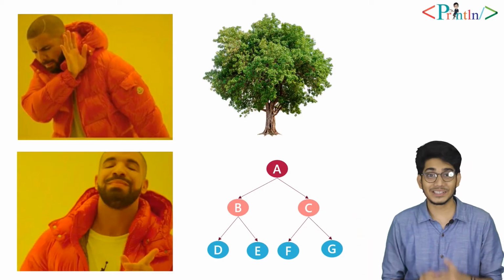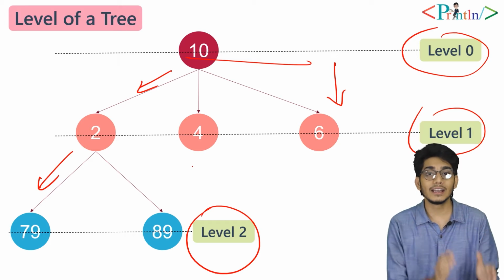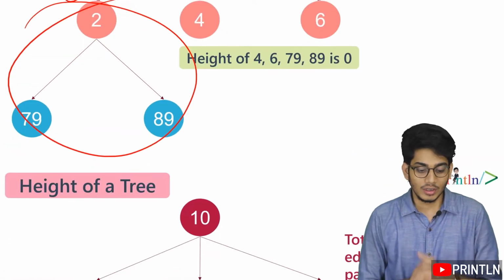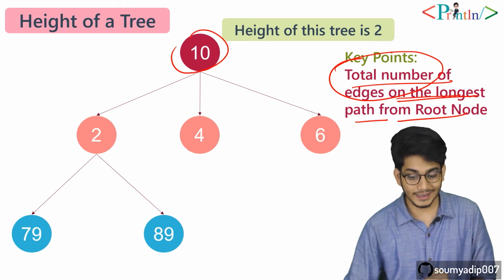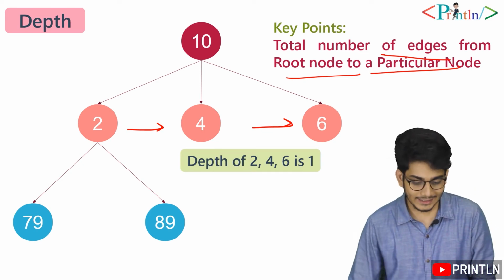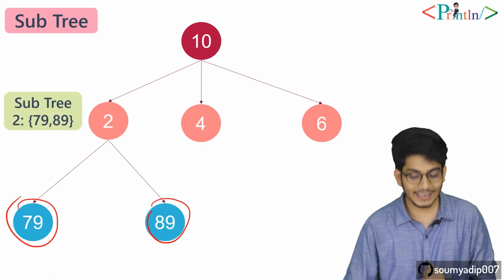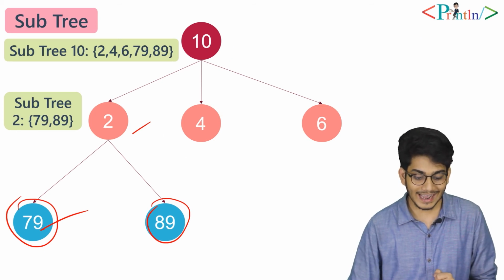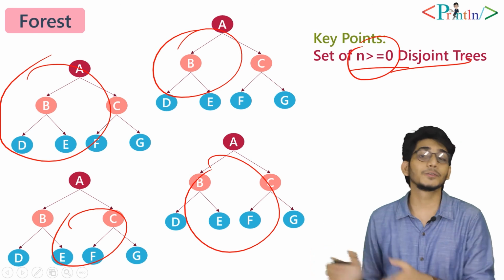#8.3 Tree Terminologies | Level, Height, Depth, Subtree, Branch, Forest | Part-2 | Data Structure